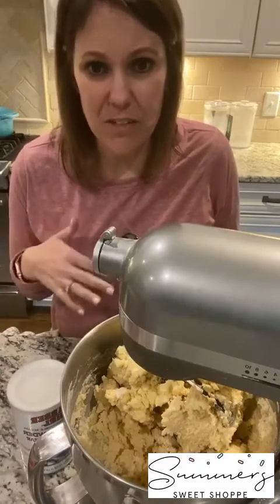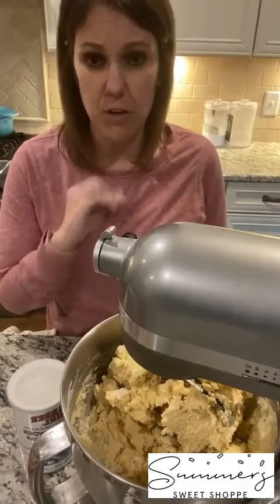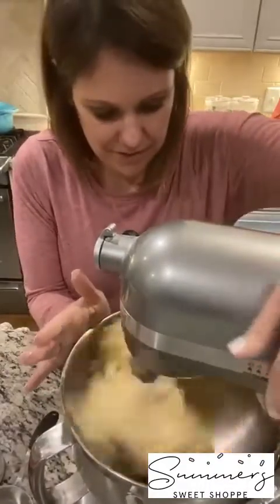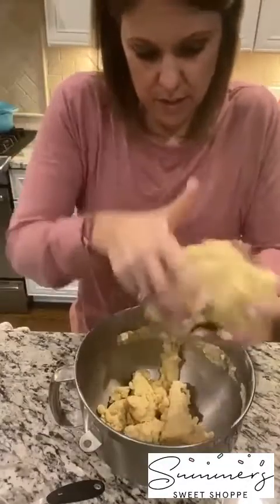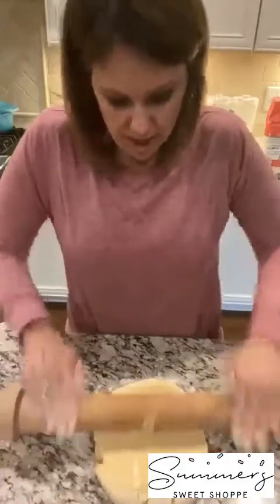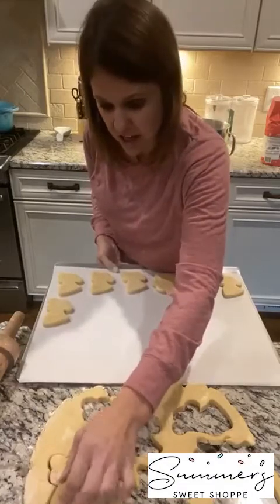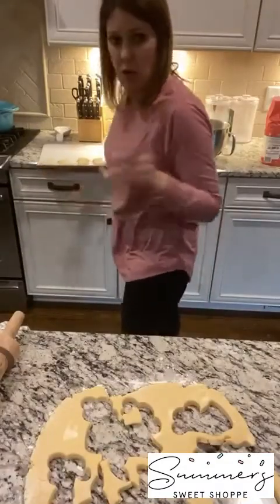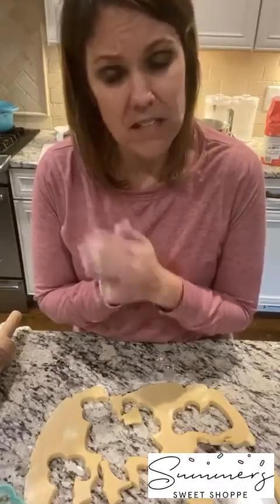TIP TUESDAY - How to Prevent Sugar Cookies from Spreading